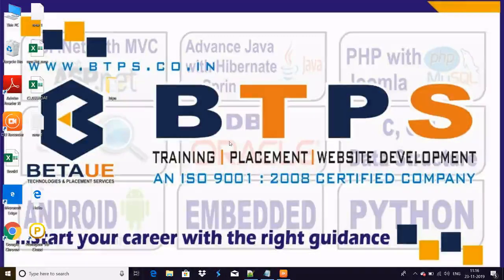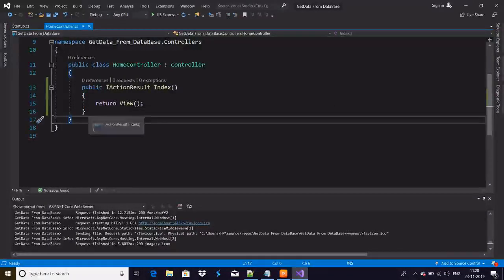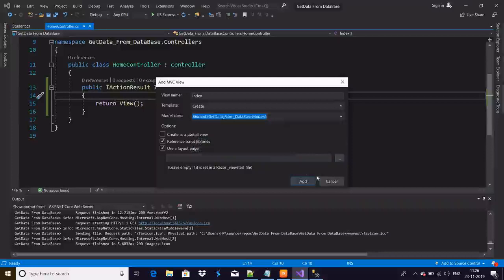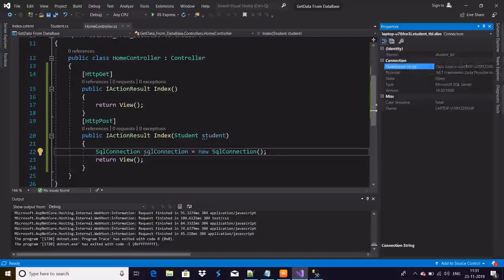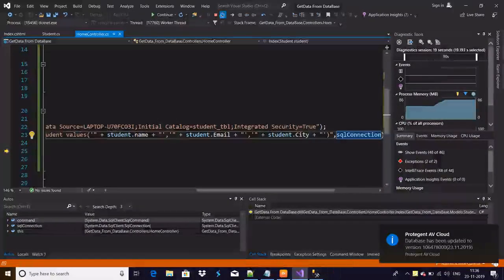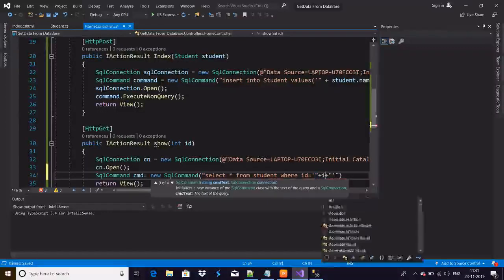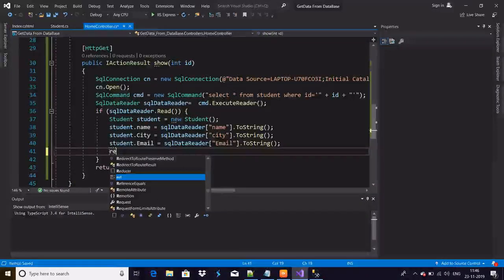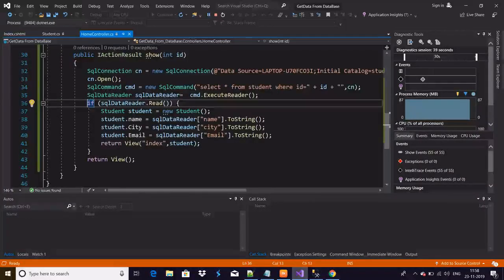How to show Data in asp.Net Core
In This Video We Have Performed Crud Operations In asp.Net Core.
Candidate Must Have Basic knowledge in asp.net MVC (Model View Controller).
Learn From Best Institute In Kanpur and Lucknow with hands On Training On live Projects.